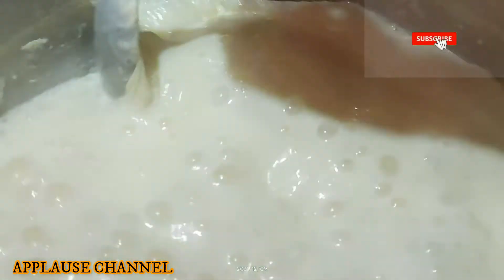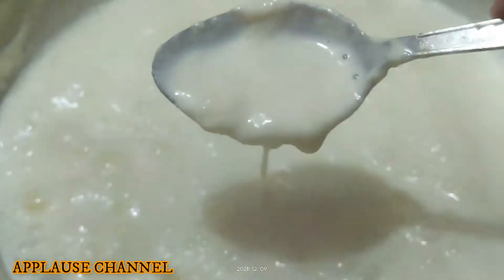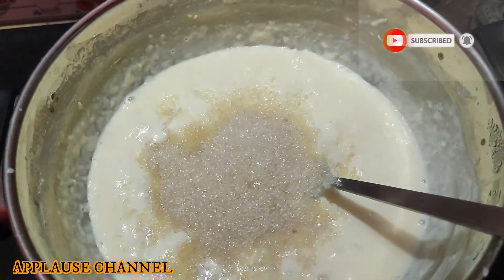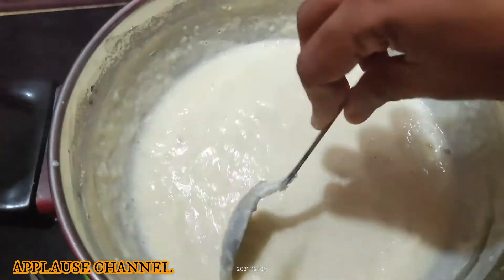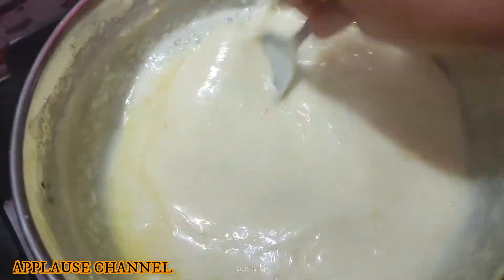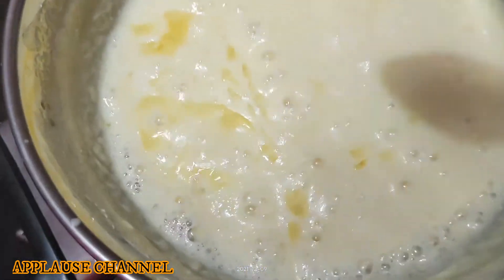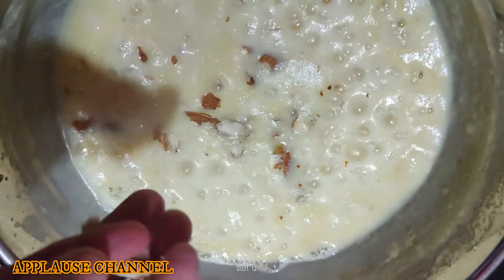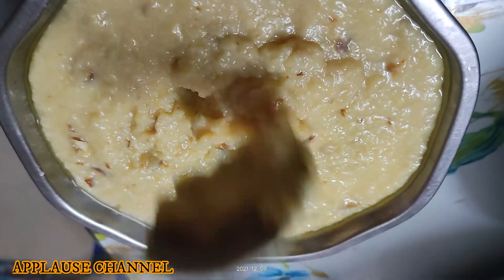Palkova Recipe in Tamil | How to make Palkova in Tamil | 2 Ingredients Milk and Sugar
WELCOME TO ""APPLAUSE CHANNEL""

In this video we will see how to make palkova recipe in tamil. Also please do share your feedback about the recipe in the comments below.